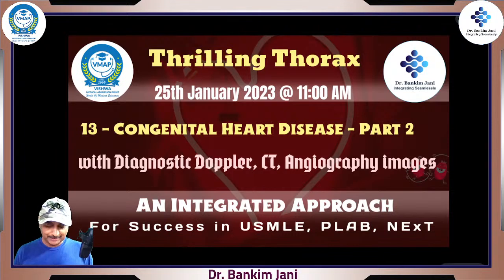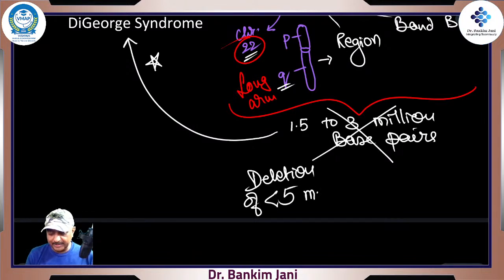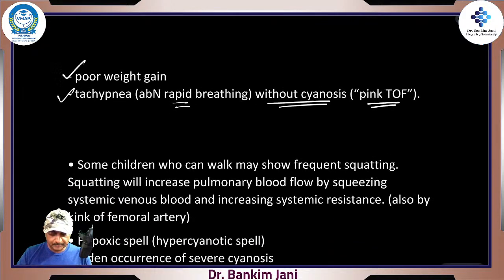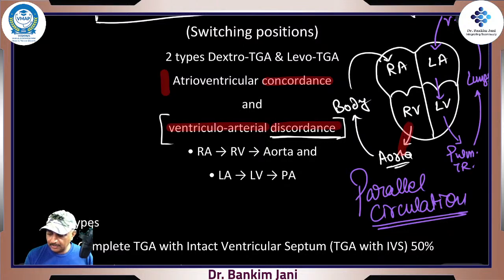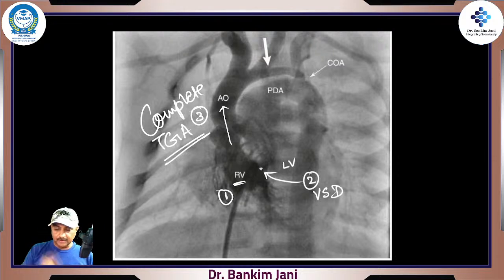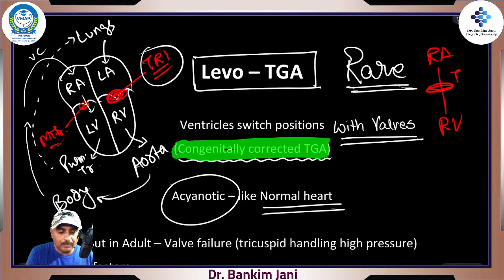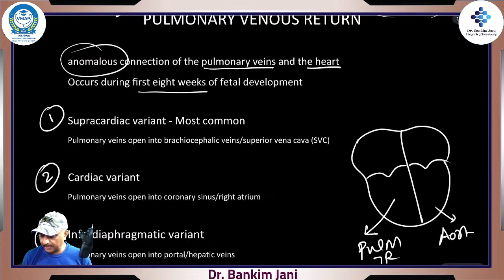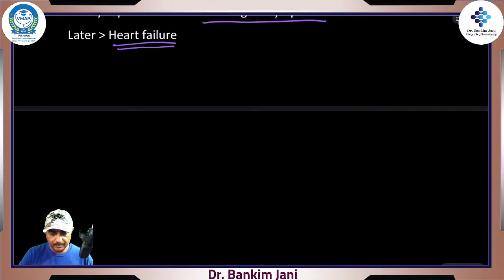13 - Congenital Heart Disease - Part 2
Congenital Heart Disease... Part 2 which comprises of Tetralogy of Fallot, Transposition of Great Vessels, Persistent Truncus Arteriosus, Hypoplastic Left heart Syndrome & Total Anomalous Pulmonary venous return.
We shall understand classification, Hemodynamics, Symptoms & Diagnostic Radiology Imaging comprising of Doppler,  CT Scan, Angiography, 2D Echo etc.

Take care.